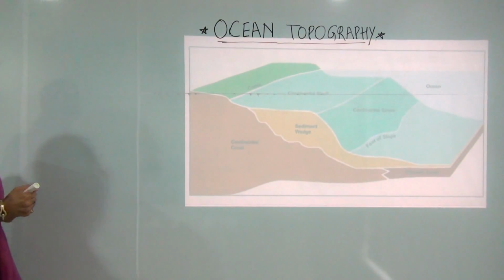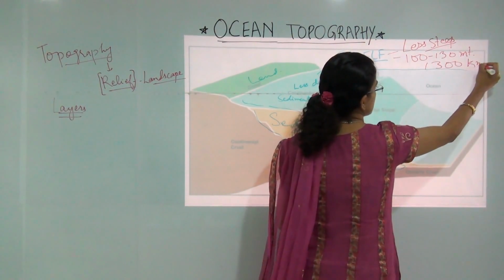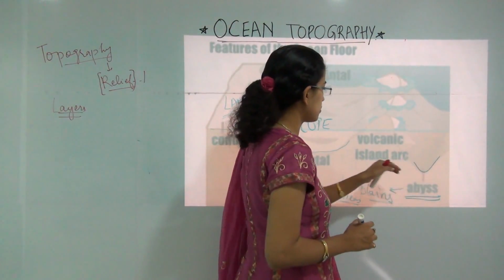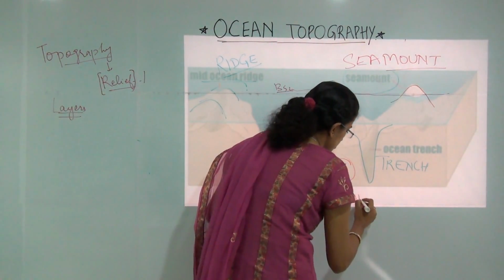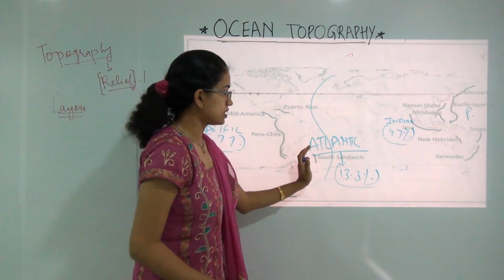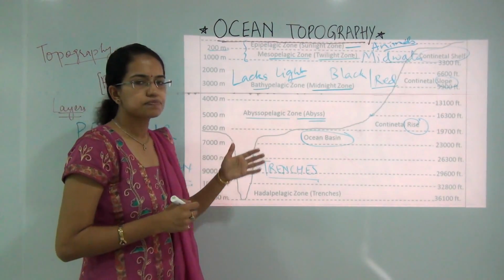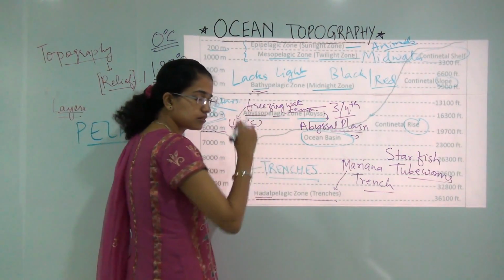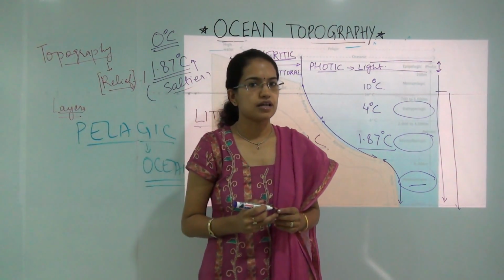Exploring the Layers & Depth of Ocean: Introduction to Oceanography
@15:36  Please note the correction: The freezing point of seawater decreases as salt concentration increases. At typical salinity, sea water freezes at about -1.87 °C that is nearly -2 °C (28 °F). Ocean water, with an average salinity of 35 psu, freezes at this temperature implying that at high latitudes sea ice can form. In contrast to it, the average temperature of the ocean surface waters is about 17 degrees Celsius (62.6 degrees Fahrenheit).
Ocean Topography @1:16
Layers @1:34
Features of the Ocean Floor @5:13
Mid Ocean Ridge @6:42
Seamount @7:30
Major Drenges @10:51
Ocean Layers @12:20
Reason between High Water and Low Water @18:56
Oceanic Division @17:52

@18:39 Please note the correction: The freezing point of seawater decreases as salt concentration increases. At typical salinity, sea water freezes at about -1.87 °C that is nearly -2 °C (28 °F). Ocean water, with an average salinity of 35 psu, freezes at this temperature implying that at high latitudes sea ice can form. In contrast to it, the average temperature of the ocean surface waters is about 17 degrees Celsius (62.6 degrees Fahrenheit).

In this video, Dr. Manishika Jain explains the topography of oceans - continental shelf, continental slope, continental rise, abyssal plains, ocean trenches and layers of ocean - epipelagic, mesopelagic, bathypelagic, abyssopelagic and hadalpegalic.
Please note the following correction in the video freezing temperature of ocean water is -1.87 degree celsius.

Lectures organised in topics and subtopics